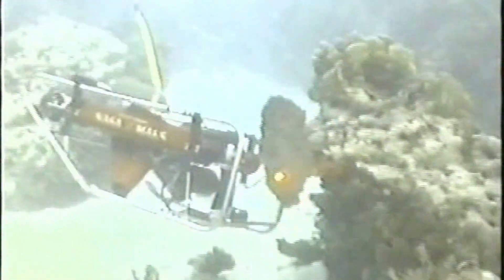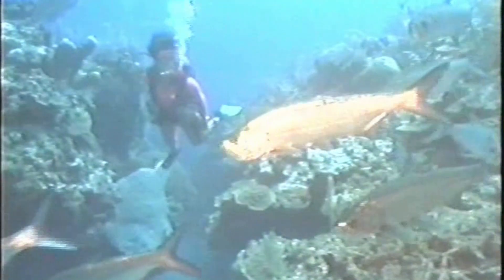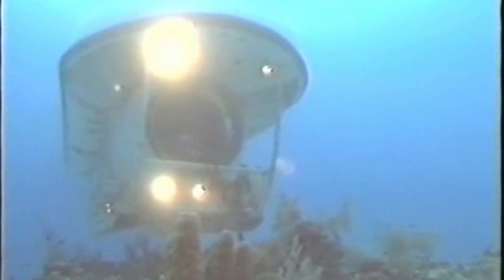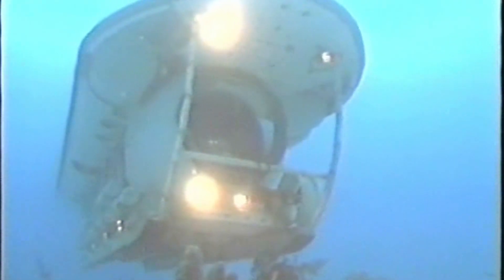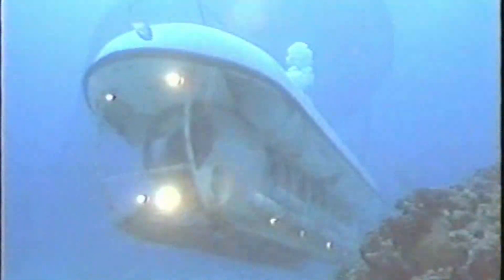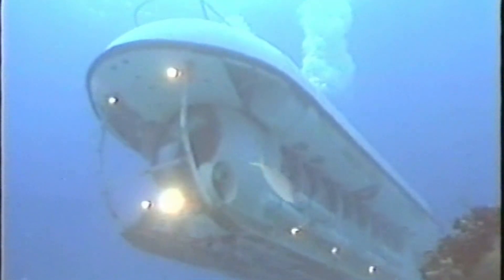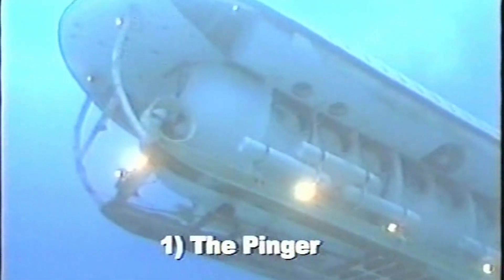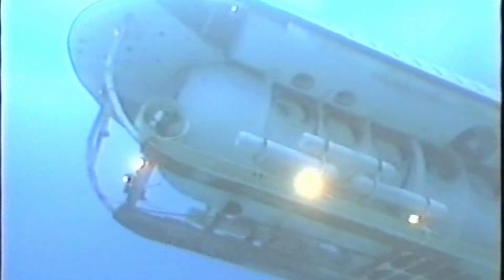Tracking Equipment Underwater | Sonotronics, Inc.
Sonotronics, Inc.